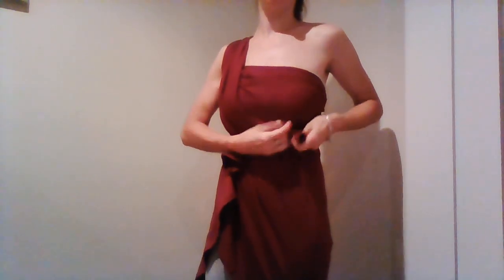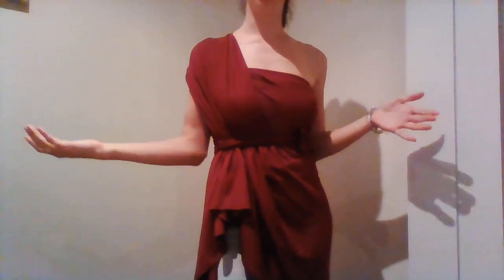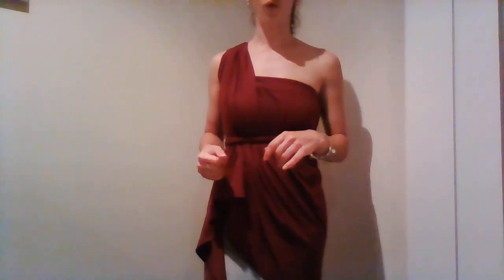Breeze Tunic styles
Our signature Breeze tunic from our Modal Ready To Wear collection. Tips on how to style on your customers of different shapes and sizes, and generate repeat business and combined garment order.